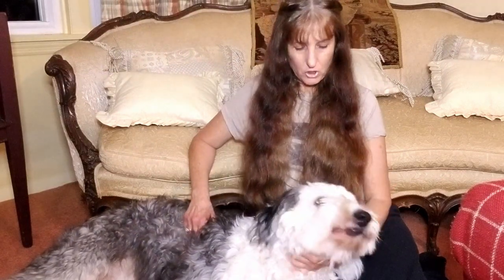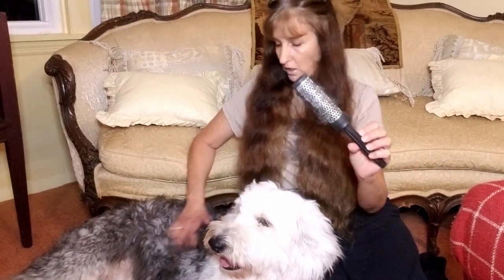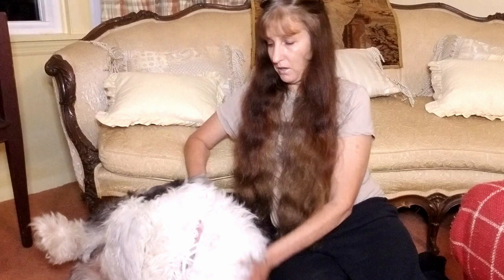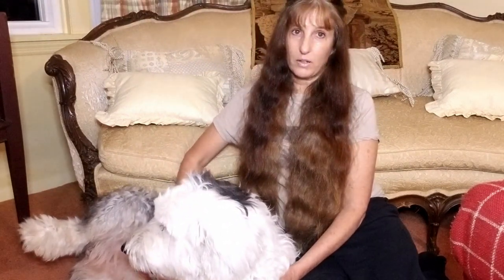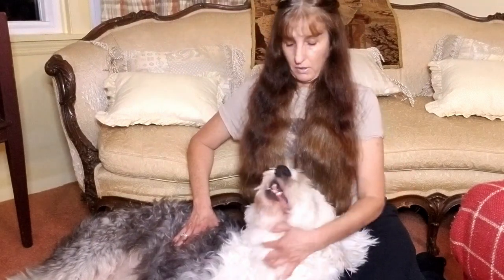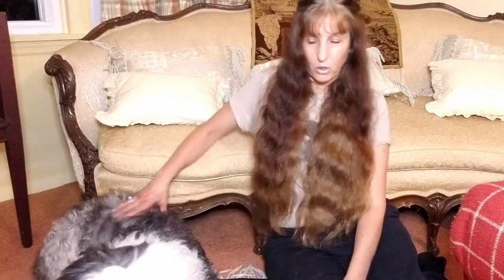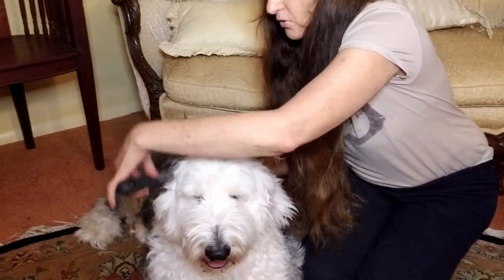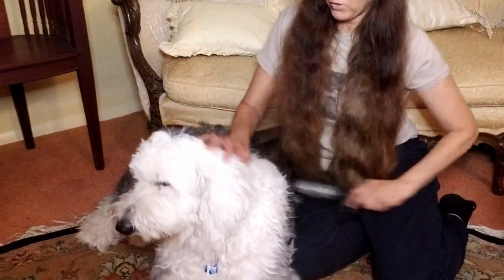Washing My Old English Sheepdog Bella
Bella gets a bath